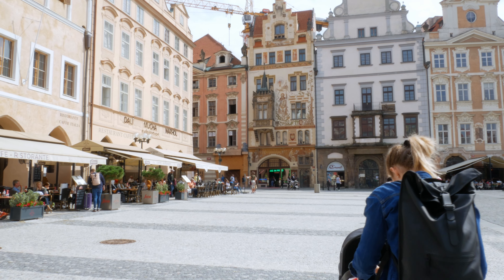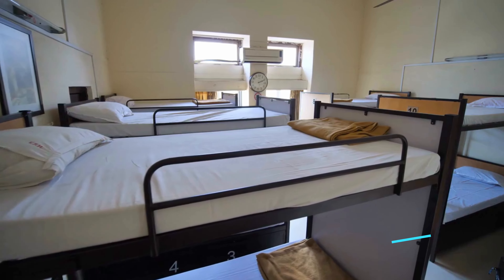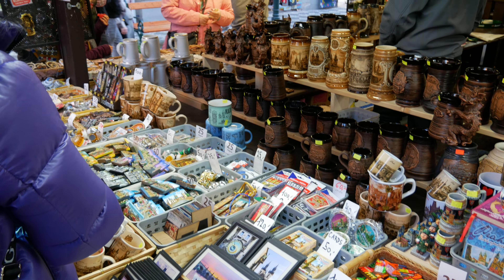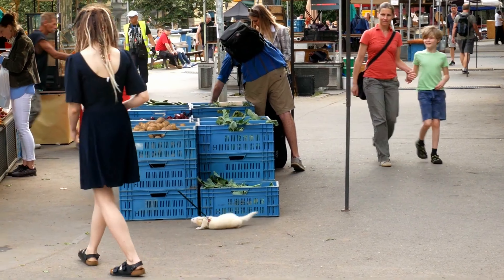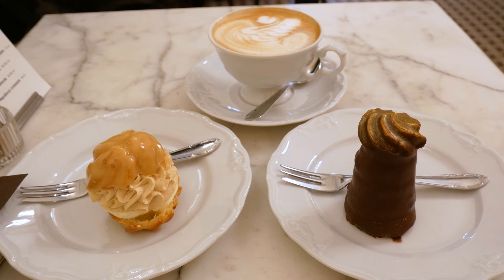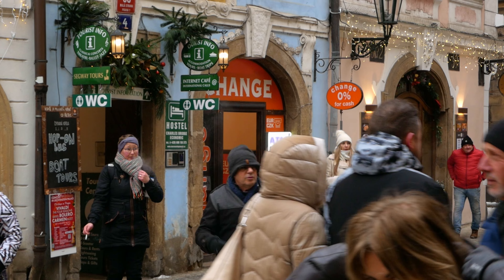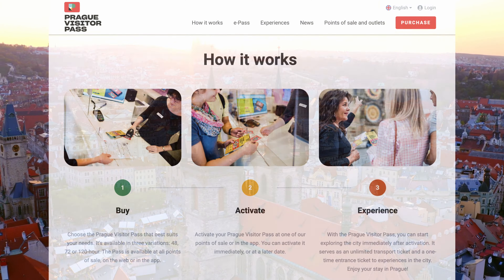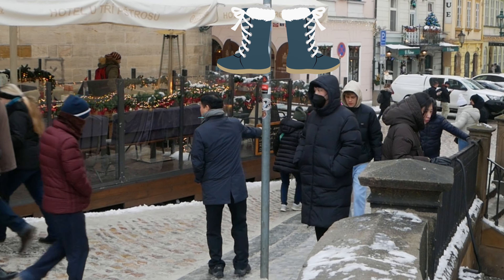Visiting Prague for the First Time? What You Need to Know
Visiting Prague for the first time or as a tourist can be daunting. Whether you're planning your first visit or returning to this mesmerizing city, our comprehensive Prague Travel Guide is your passport to a remarkable journey. We've meticulously crafted this travel guide to ensure you experience the very best of Prague while avoiding common pitfalls.

Understanding Prague: A City of Delights and Dangers
Prague is a city that will amaze you at every turn, but it's essential to come prepared. Our guide covers a wide array of topics to ensure your trip is seamless and unforgettable.

1. Navigating Scams and Staying Safe
Prague, like any other bustling city, has its share of scams. From scammers with animals, to money scammers trying to trick you near ATMs, We provide invaluable insights into the scams to avoid, empowering you to explore with confidence and peace of mind.

2. Finding the Perfect Accommodation
There is a large selection of where to stay in Prague. We share the best areas to stay within the city, ensuring your choice aligns with your interests, budget, and preferences. From the historic Old Town to the trendy neighborhoods like Mala Strana and also New Town, Prague offers a range of accommodations to suit every traveler.

3. Savoring Czech Cuisine
No visit to Prague is complete without indulging in authentic traditional Czech food. Our guide introduces you to the must-try Czech dishes, from hearty goulash to the famous Svickova and restaurants i personally like in Prague with the best food.

4. Packing for Prague's Seasons
Prague experiences both hot summers and cold winters. We offer expert packing tips, helping you prepare for any weather. Stay comfortable and stylish as you explore  and you can be appropriately packed after watching this travel guide

5. Mastering Money Matters

Did you know that the currency in Prague is Czech Koruna, not Euros? Our guide demystifies the local currency, tipping practices, and other essential money-related details to ensure a smooth financial experience. Also beware of the wrong cash machines in town with unfair exchange rates.

6. Planning Your Stay Duration
One of the most common questions among tourists is, "How many days should I spend in Prague?" We provide comprehensive insights into how long a visit to Prague should ideally last, whether you have one day or a more extended stay we give you the best tips based on our knowledge of Prague.

7. Making Your Prague Holiday Perfect
Our Prague Travel Guide is meticulously curated to transform your holiday into an unforgettable adventure. From must-see attractions to off-the-beaten-path gems, we cover every detail to enhance your Prague experience.

Prague is a city of enchantment and surprises, and with our travel guide, you'll unlock its secrets, navigate its charms, and savor its delights. Whether you're seeking historical landmarks, vibrant nightlife, delectable cuisine, or cultural experiences, your Prague visit will be the best travel experience if you follow our tips.

Where to change your Money in the Prague city centre which we mentioned in our video
Old town:  eXchange
Kaprova 14/13, 110 00

New town : Praha Exchange
Jindřišská 12, 110 00 Praha 1